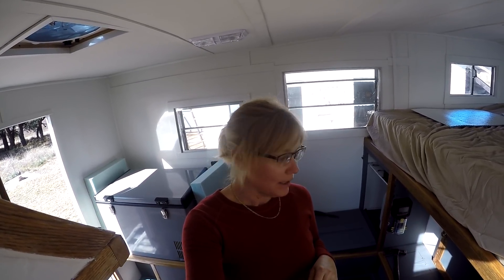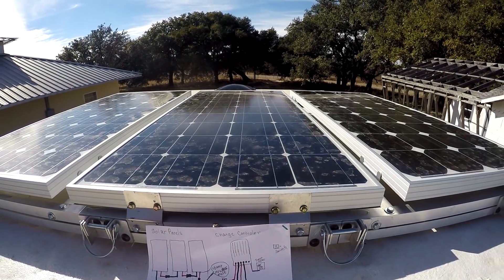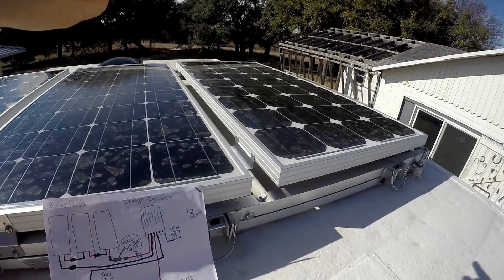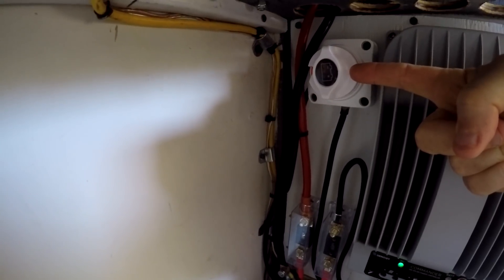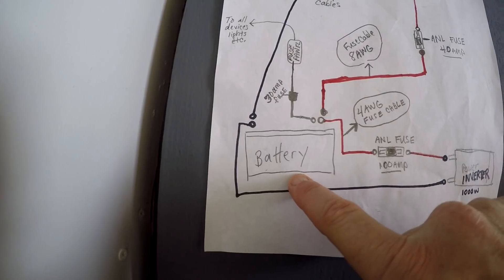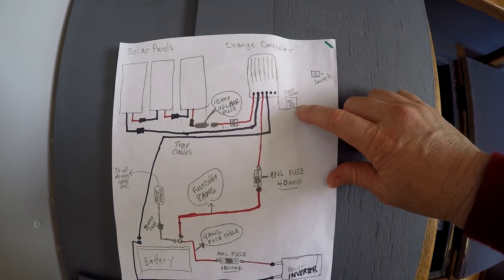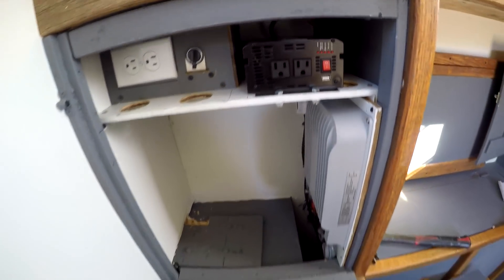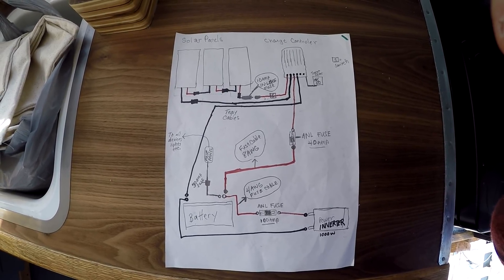Solar Power in Refurbished 1965 Truck Camper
You can see pictures of components we used, descriptions of them, and links to the items on amazon dot com by visiting one of the following-

(3) 100watt, 12V, monocrystalline solar panels - Renogy
Wired in a series.

10Amp MC4 Waterproof In-Line Fuse Holder w/ Fuse

40amp MPPT Controller - Brand- Renogy

SeaFlo On/OFF Switch - Used as the shut-off switch between the solar panels and battery.

(1) 40Amp ANL Fuse Set

(1) 100Amp ANL Fuse Set

Battery - Renogy - Deep Cycle Pure GEL Battery 12 Volt 200Ah

1000 watt Pure-Sine wave inverter - Renogy

Renogy 20ft 10AWG Adaptor Kit – Cables that connect the solar panels to the Charge Controller.

Renogy 8ft 8AWG Tray Cable – connect the battery to the Charge Controller and the Battery to the Inverter.